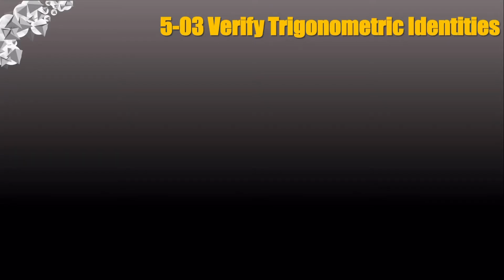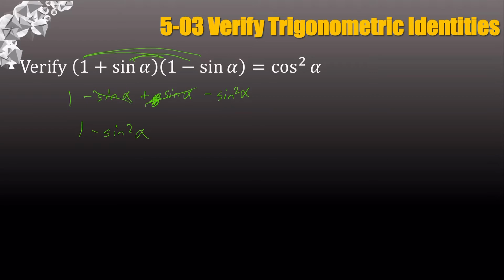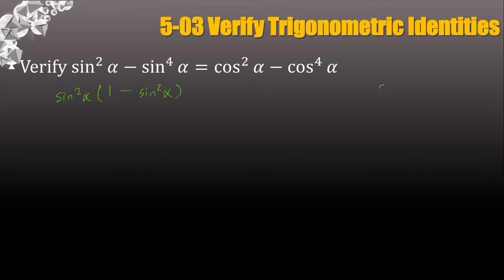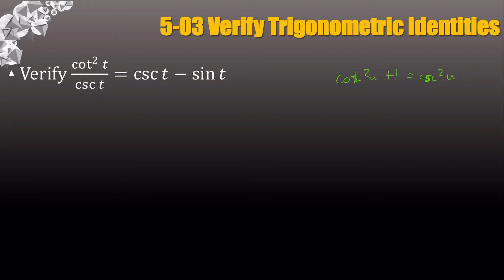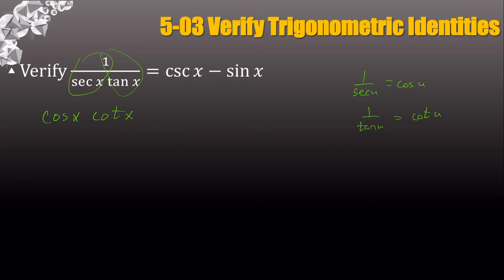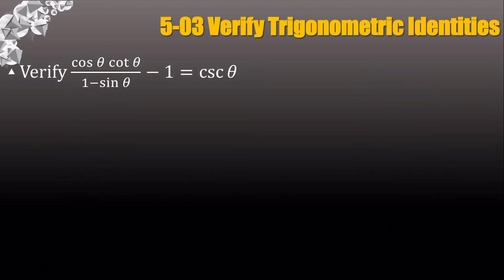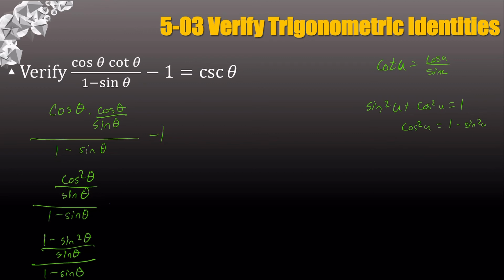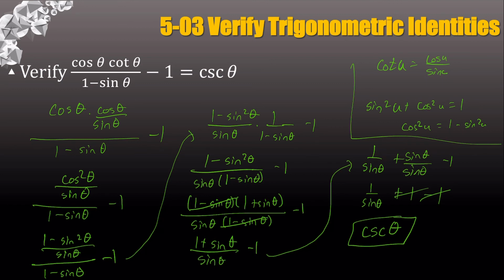Precalculus 5-03 Verify Trigonometric Identities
Verify trigonometric identities algebraically.
Verify trigonometric identities graphically.